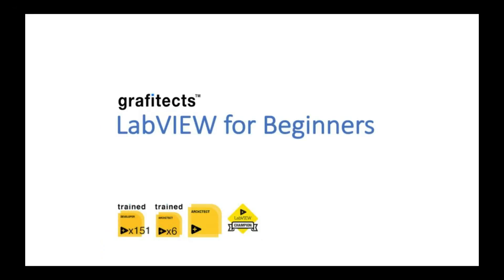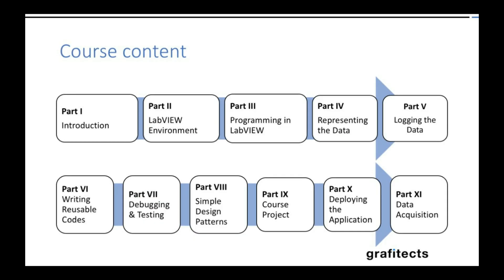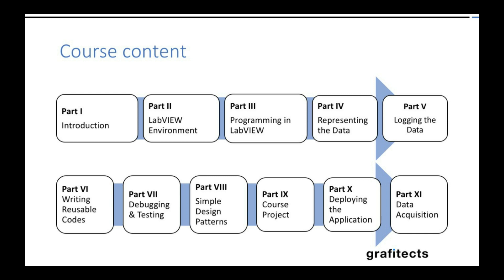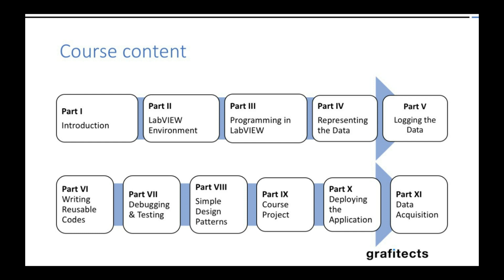LabVIEW for Beginners (153 Course & 52 Tutorials Exclusive Videos)